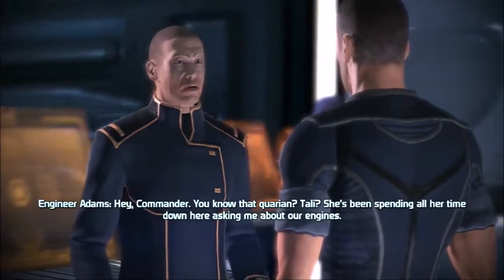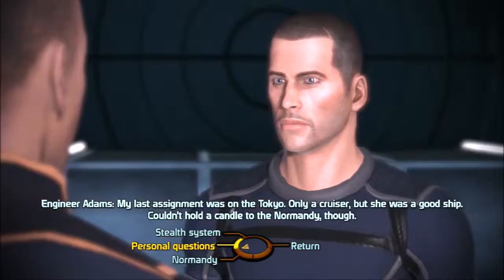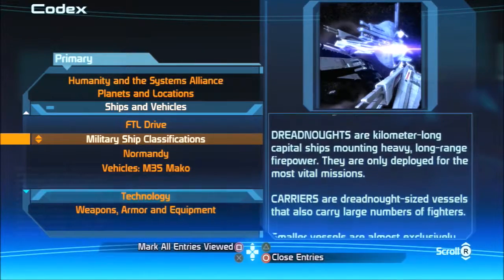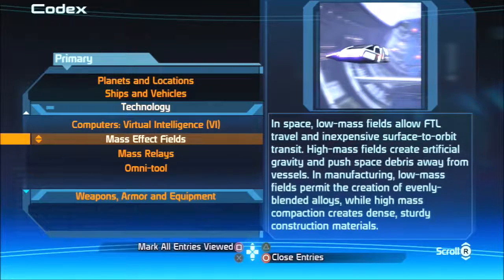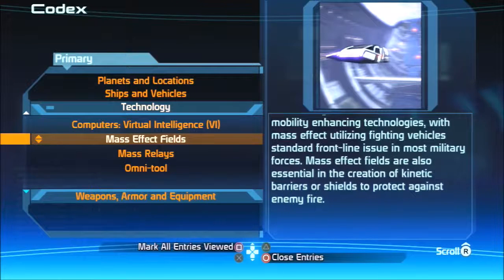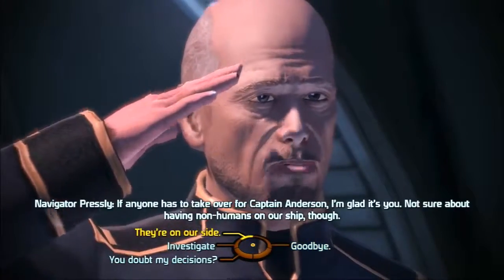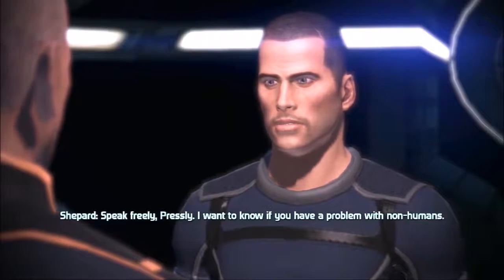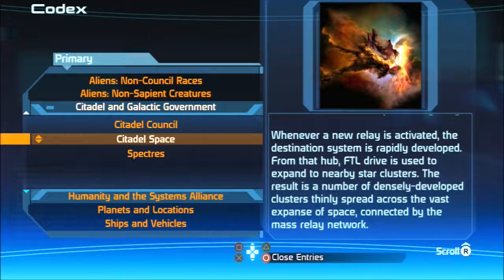Mass Effect Walkthrough #20 - Finishing Exploring The Normandy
In this episode we finish exploring the Normandy talking to the crew checking out the codec and next episode we're going to start exploring planets.